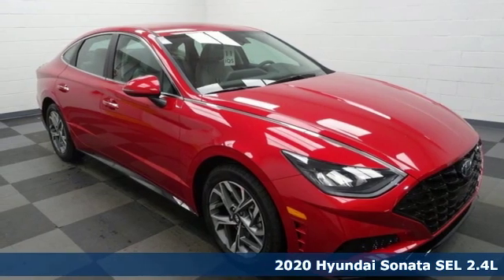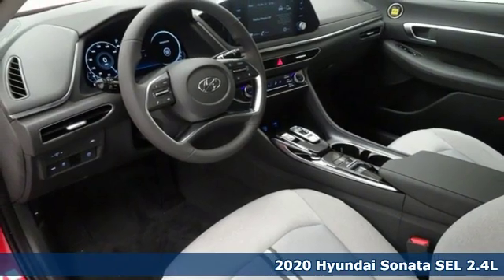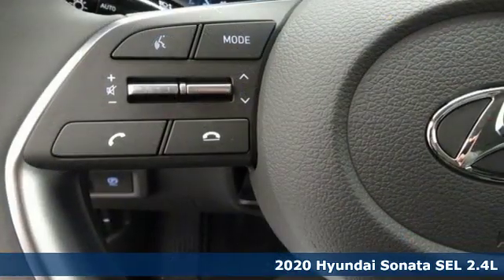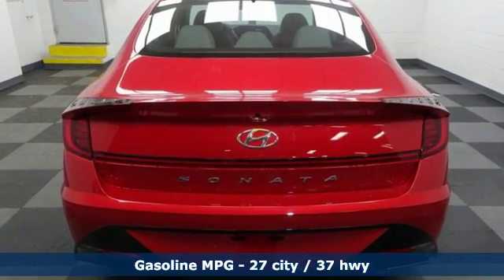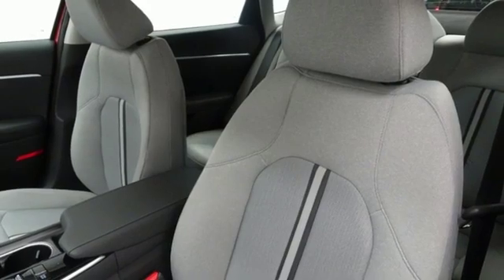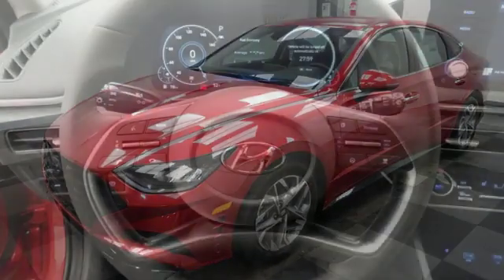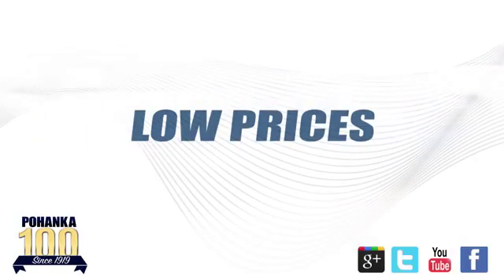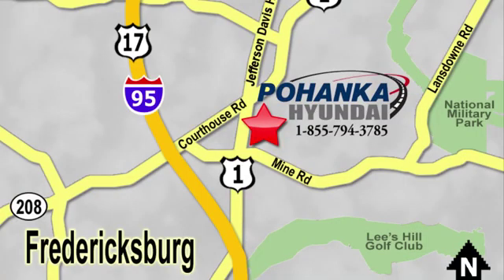New 2020 Hyundai Sonata Fredericksburg VA Richmond, VA HLH003231 - SOLD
Year: 2020
Make: Hyundai
Model: Sonata
Trim: SEL
Engine: I4
Transmission: 8-Speed Automatic with Overdrive
Color: Red
Interior: Dark Gray
Stock #: HLH003231
VIN: 5NPEF4JA7LH003231
Calypso Red 2020 Hyundai Sonata SEL FWD 8-Speed Automatic with Overdrive I4brbrHOME OF THE LIFETIME WARRANTY. 27/37 City/Highway MPGbrbrbrWe make every effort to provide accurate information, please verify options and price before purchase, Pohanka is not responsible for errors or omissions. All vehicles subject to prior sale. Quoted price available on in-stock units only. All prices are exclusive internet prices only. Financing is subject to approved credit through designated lender. Price plus tax, tags, dealer processing fee of $799 and freight of $810 - $1100. All customers will qualify for all manufacturer rebates and incentives included in the price, some require financing through the manufacturer. Some manufacturer rebates are not compatible with special manufacturer finance offers. Manufacturer Rebates and incentives are valid during the time period set by the manufacturer and are subject to change without notice. Additional manufacturer rebates and incentives may apply to those who qualify and may lower the sales price. 2 or more available at this price.

Address:
5200 Jefferson Davis Hwy